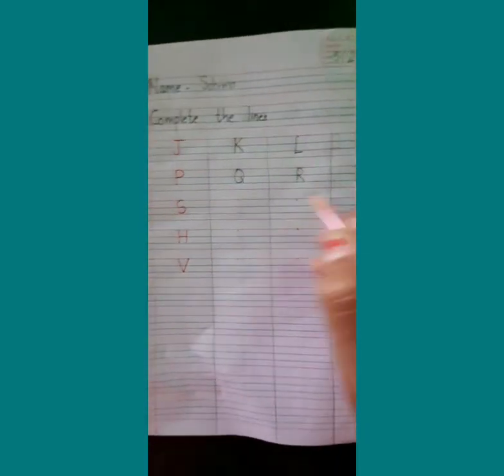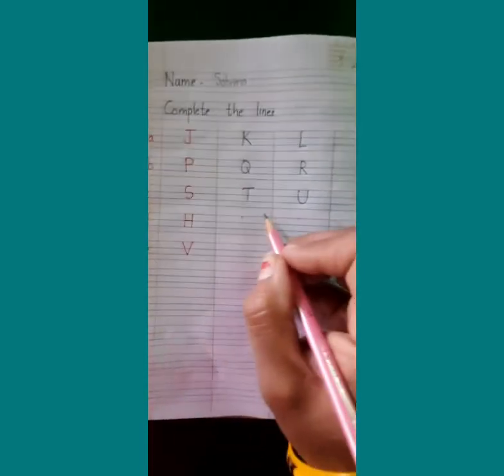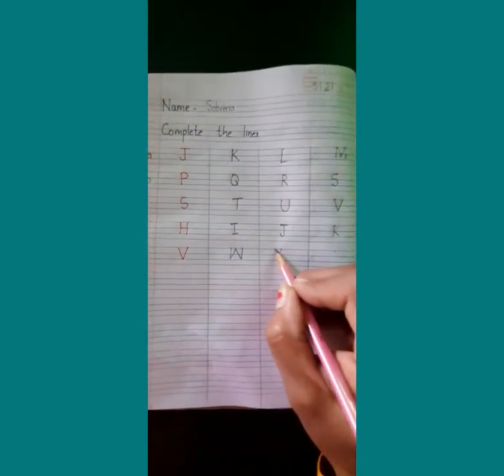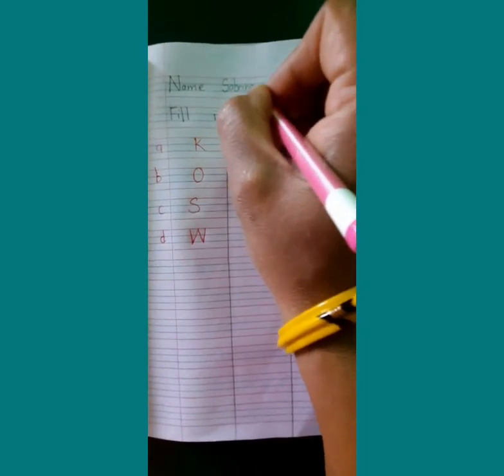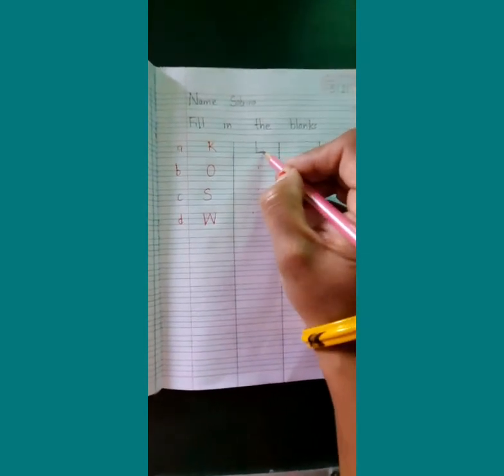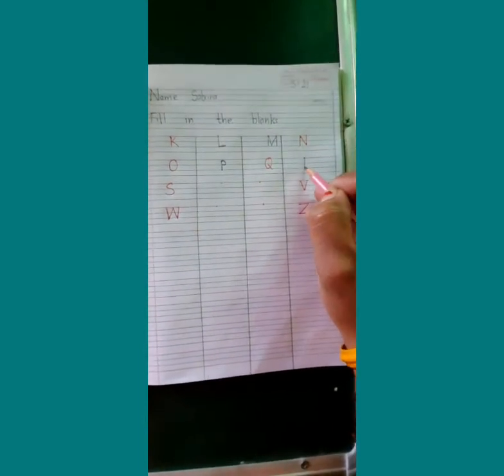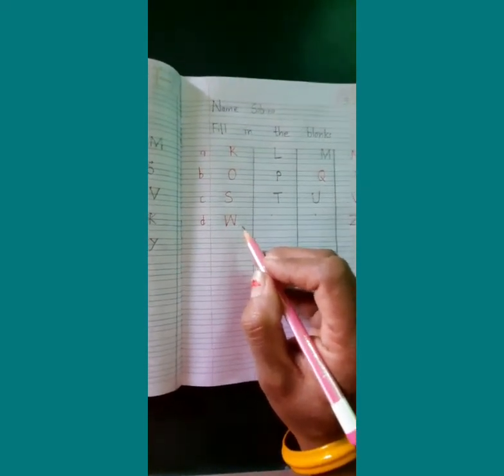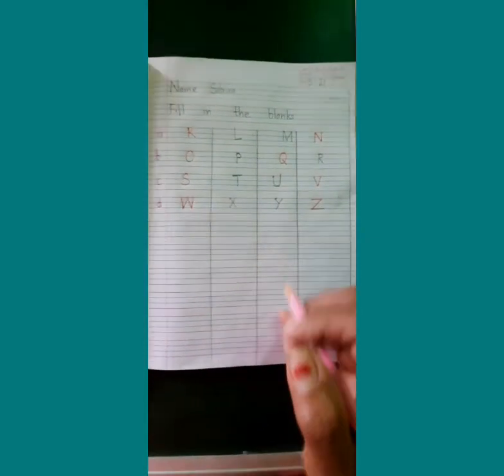Writing Complete the lines & Fill in the blanks